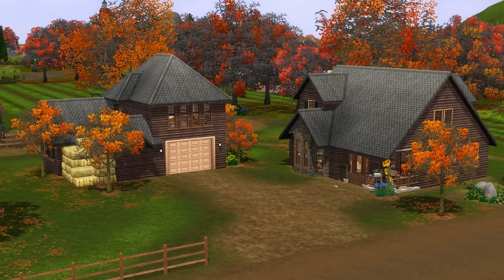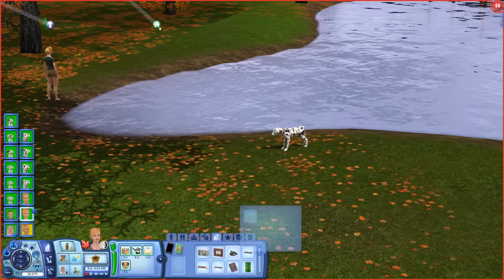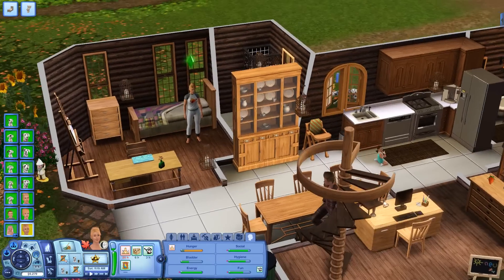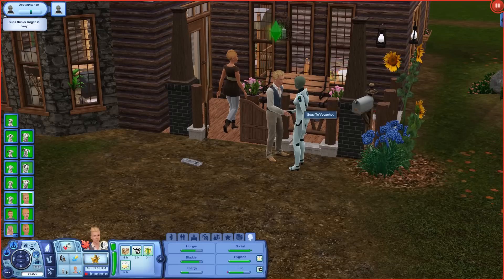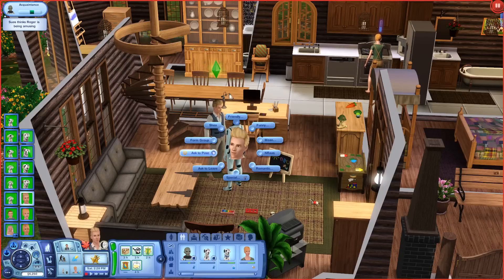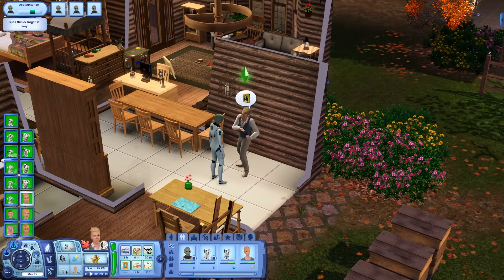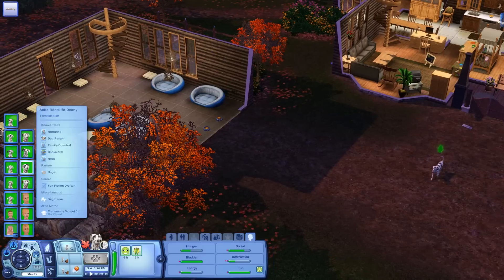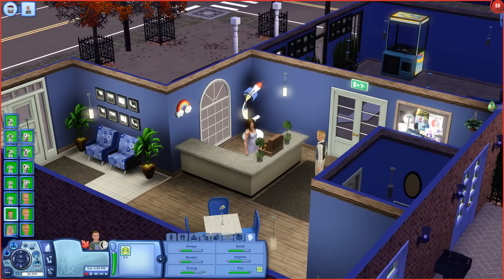Intergalactic Dog Adoptions || Sims 3: 101 Dalmatians Challenge - Episode #35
The puppies need to find somewhere to go now that they are getting older - and thankfully, Rodger knows just the alien to adopt them out to!!

Seri the Pixel Biologist dives into Sims 3 with all expansion packs and several chunks of useful custom content to see how we can do taking on a dramatic doggy challenge: breeding 101 dalmatian puppies and raising them in a happy, healthy home!

Seri's Custom 101 Dalmatian Challenge Rules
 • Start off with Roger and his loyal dog Pongo and Anita and her dog Perdita in the neighborhood, but they can't be in the same household!

 • The first part of the challenge is having Roger and Anita meet and fall in love! Once they are married then the puppy breeding can begin! Remember: no trying for puppies until Roger and Anita are married!

 • Roger and Anita may not have traditional jobs: they must be self-employed or sell things to make ends meet! They must also move out to a farm in the countryside as soon as possible! Hint: Getting them a nice big farm to run can really help not only make money but give the future puppies lots of room to roam!

 • The breeding dogs must know all six tricks and perform at least one trick exhibition show in their lifetime!

 • All puppies must be taught at least one skill before being adopted out!

 • All dogs must have their own food bowl, bed, and toy!
 -- There is a penalty of -1 point per day per dog who does not have their own bed, food bowl, and toy! We must take good care of our puppies and make sure they are all healthy and happy!

 • Puppies must have a nice bed indoors or in their barn. They can have the option of sleeping in dog houses outside, but they must have a bed they could also choose from indoors as well!

 || Points ||
+ 1 Point per Puppy Born
+ 5 Points per Bottomless Food Dish acquired!
 -- Note! You cannot use the Bottomless Food Dish, but you may gather them and put them in family inventory for points!

|| Bonus Points ||
+ 10 Points for each dog beyond the breeding pair who learns all six tricks!
+ 10 Points for each completed Hunter Dog Skill Challenge
+ 10 Points for each completed Hunter Dog Statue Collection
+ 1 Point for each nondestructive, neat, friendly, and playful trait learned

|| Penalty Points ||
- 1 Point per dog per day who does not have a bed, food bowl, and toy!
 -1 Point per day each time more than 3 creatures - dogs or sims or other! - have fleas! This stacks every 3 creatures that have fleas!
 -10 Points per puppy adopted out who does not know at least one trick!
 -5 per dog per use of the Young Again Potion